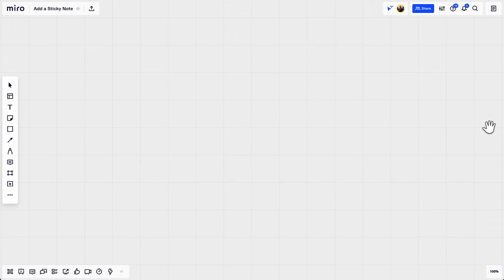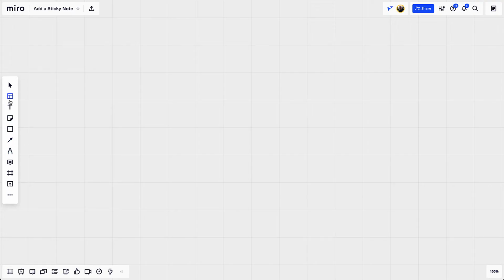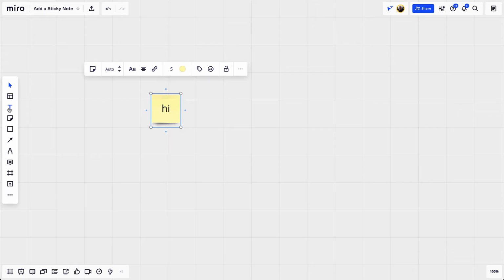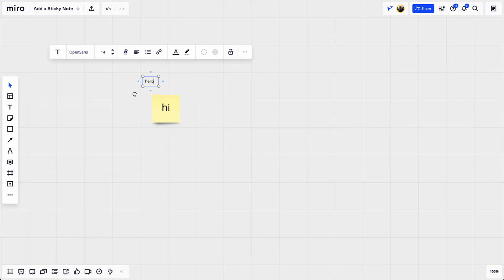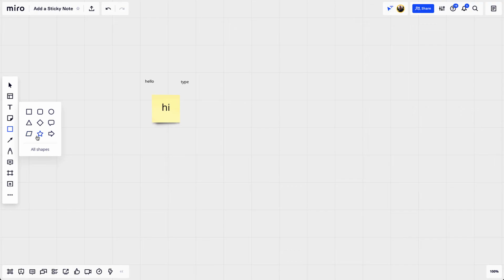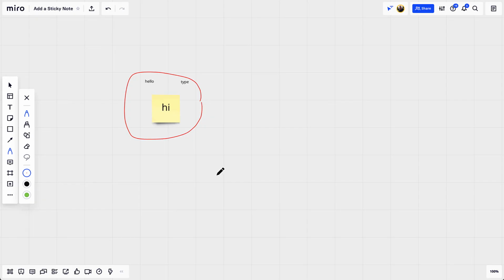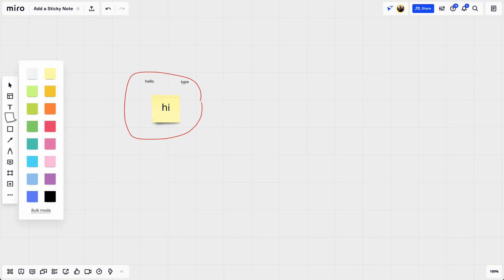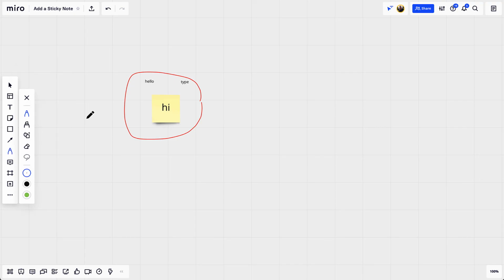How to Add Sticky Notes to a Miro Board (Tutorial)